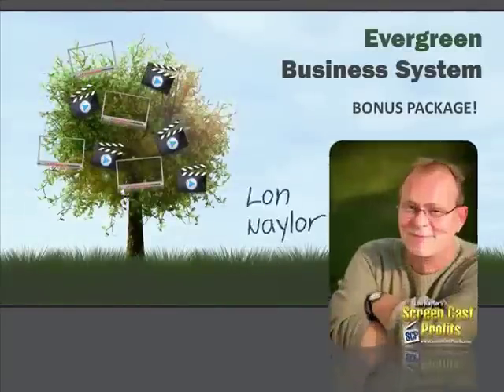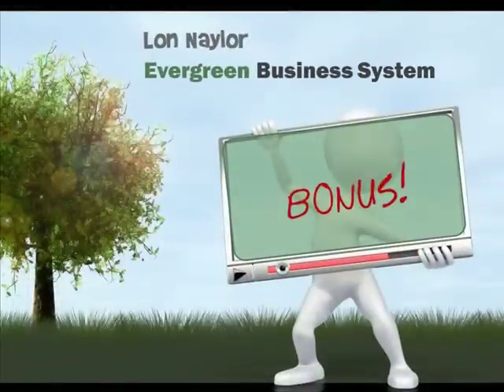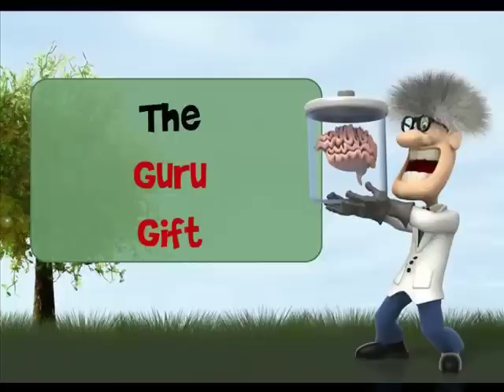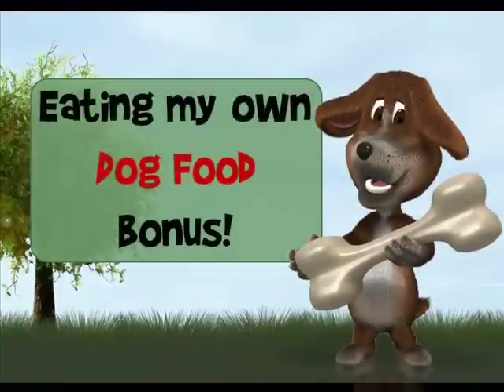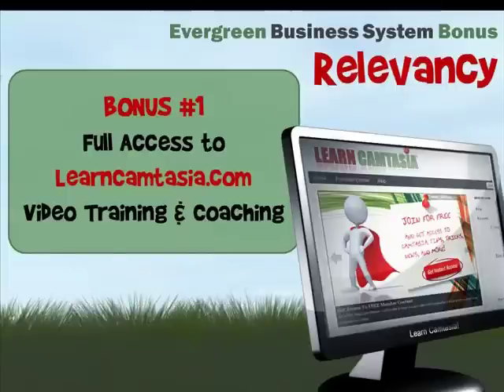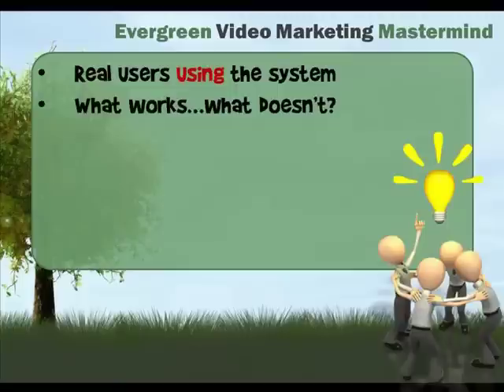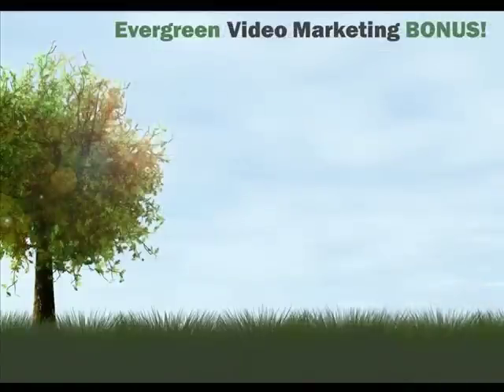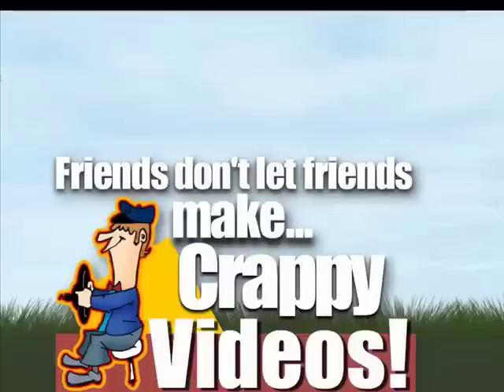Evergreen Business System Bonus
- This quick Camtasia video outlines my bonus for the Mike Filsaime Evergreen Business System product that delivers webinars automatically.

Automated webinars are a key business strategy and model based on the Rich Schefren Evergreen Event Driven Marketing report.

I'm providing free access to my Learn Camtasia Video Training Tutorial and Coaching program, Camtasia For PowerPoint course, and have created a new Evergreen Video Marketing Mastermind Group for my Evergreen Business System Bonus,

Thanks! - Lon Naylor